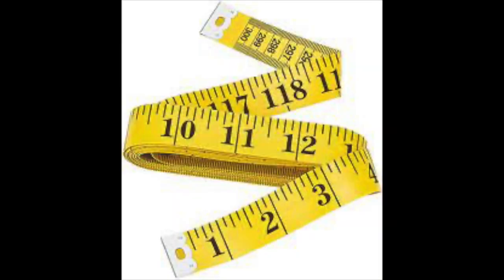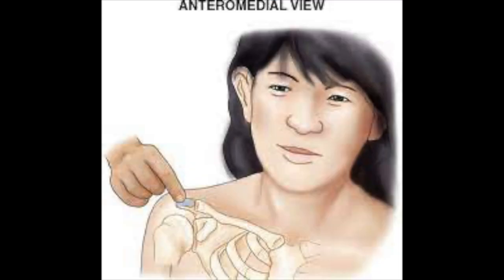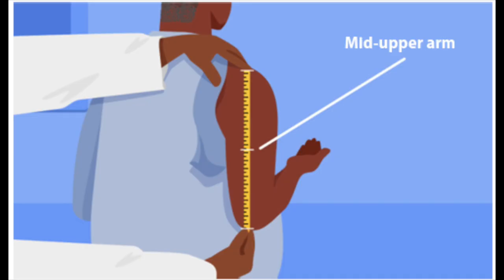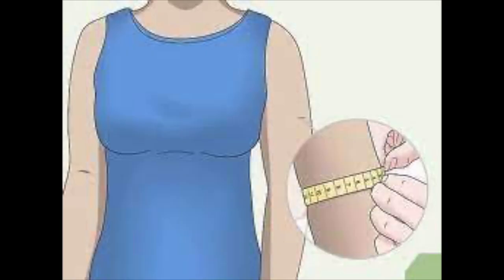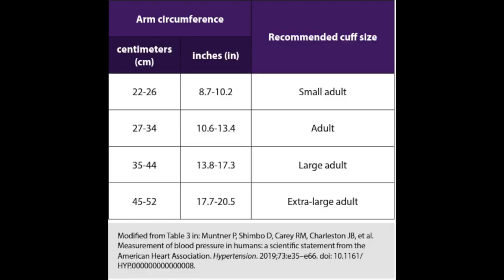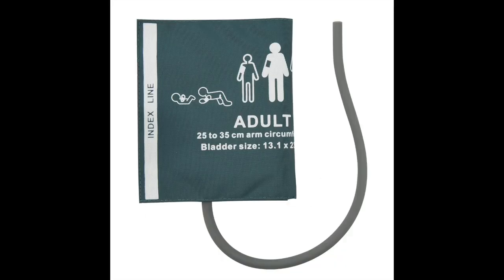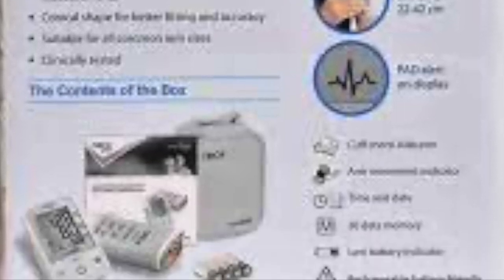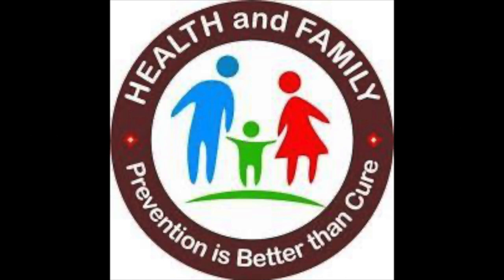How to select cuff size of a BP Appratus for yourself?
Blood pressure (BP) measurement devices with upper
arm cuffs provide the most accurate measurements. Wrist cuffs are not recommended for clinical use unless patients cannot use upper arm cuffs due to arm size or other medical reasons.1Finger devices are also not recommended for clinical use because these are less accurate than upper arm BP measurement devices.

Below are steps to determine the appropriate upper arm cuff size. If possible, it may be easier for patients to have another person assist with the process.